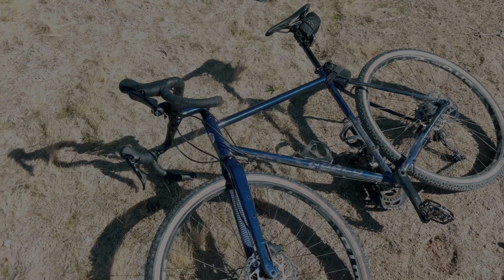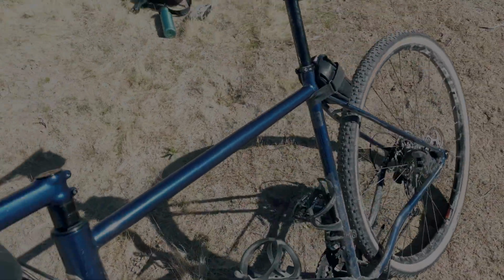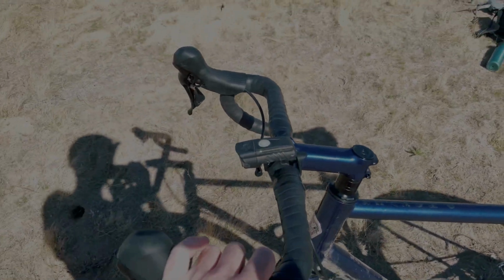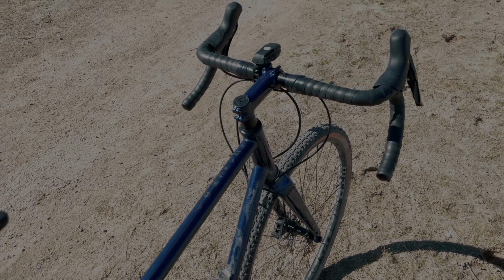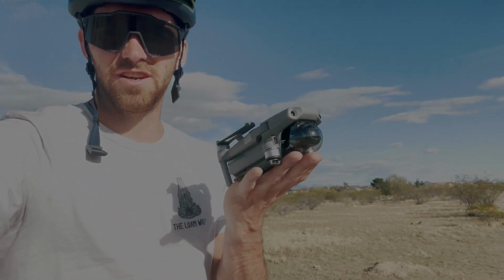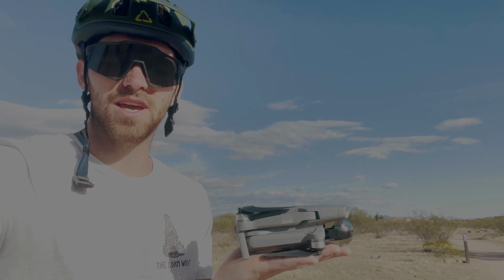DJI Air 2 Tracking Test! Norco Search XR Gravel Bike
Day one with my new drone I figured it would be fun to test out the new tracking options it had to see if it would be useable for actual riding!

Thoughts? I think it worked well, not perfectly but definitely could have useable clips!